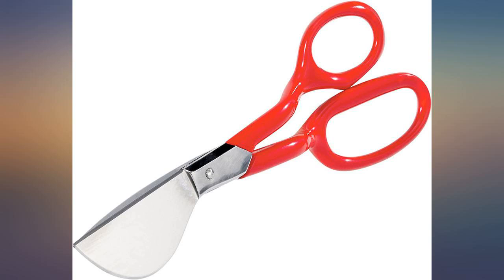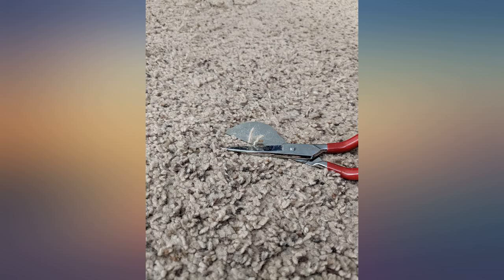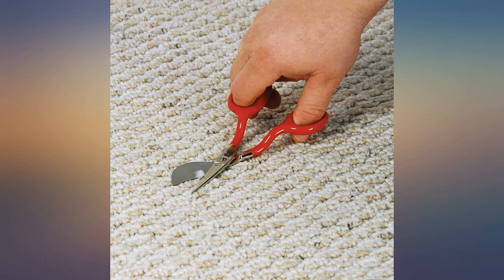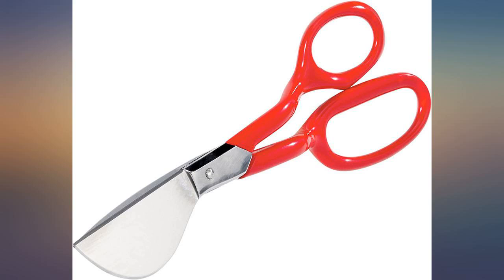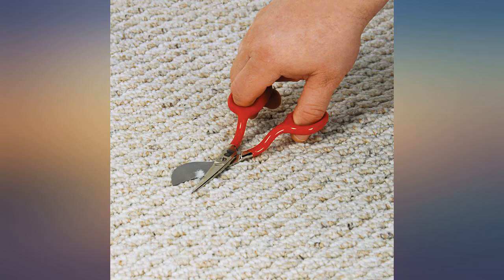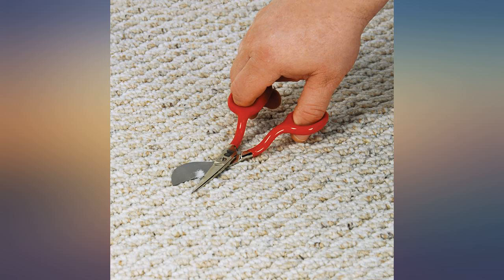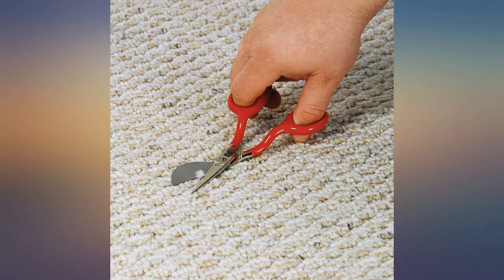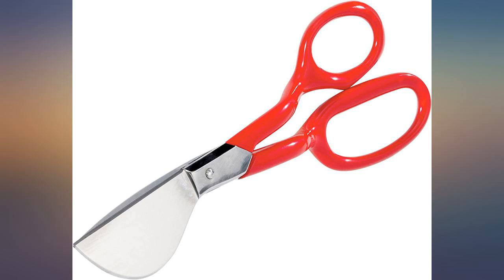Roberts 10-586-3 Duckbill Napping Shears, 7-Inch review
Roberts 10-586-3 Duckbill Napping Shears, 7-Inch

Main Features:
- Item Weight: 0.667 lb
- Country of Origin: Germany
- Color: Red
- Brand name: QEP CO INC ROBERTS